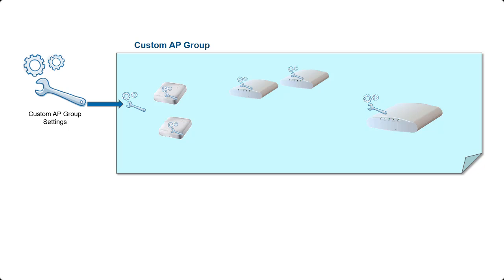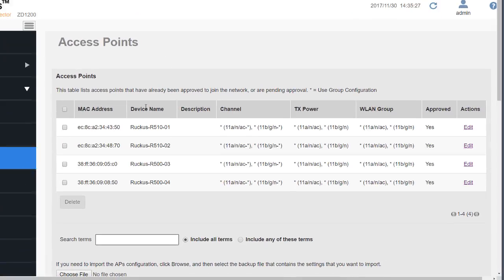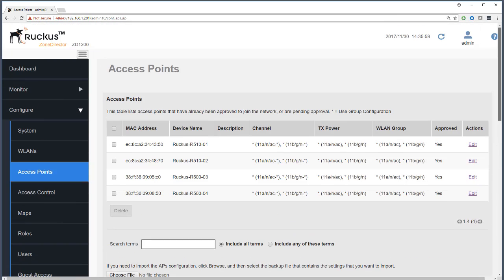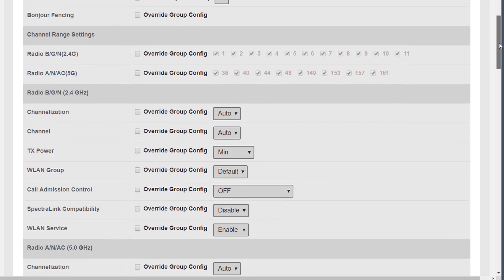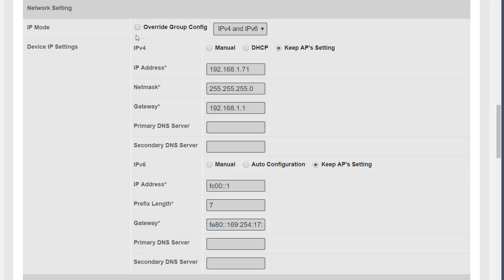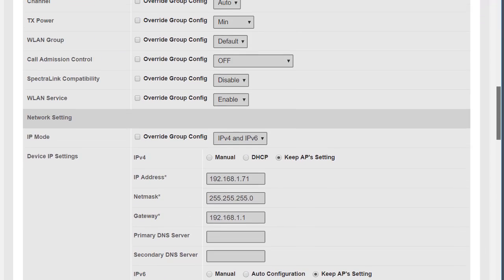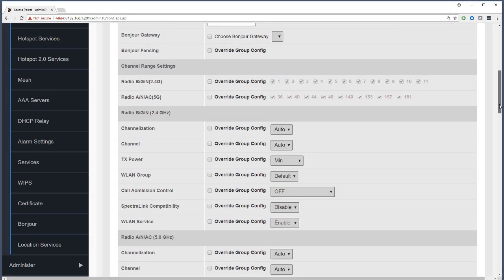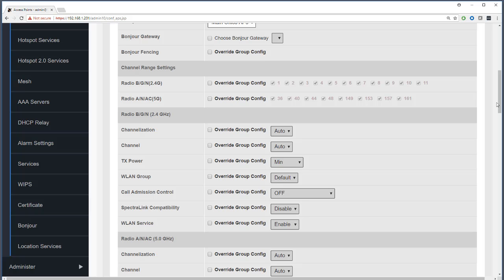Configuring Individual Access Points on ZoneDirector v10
This video demonstrates how to configure an individual access point with specific functions and features.